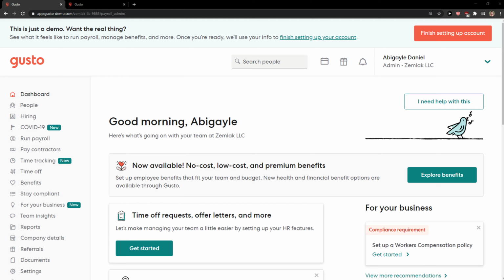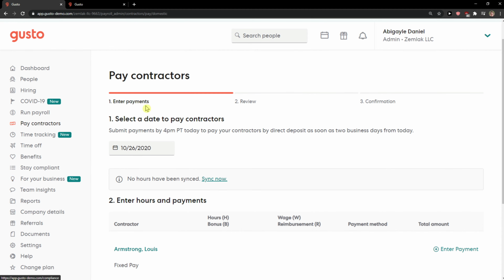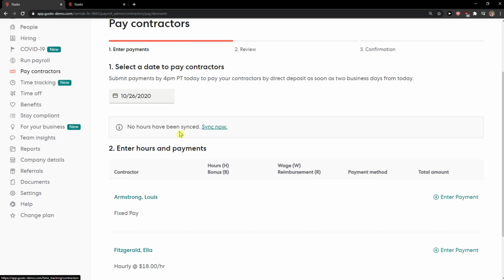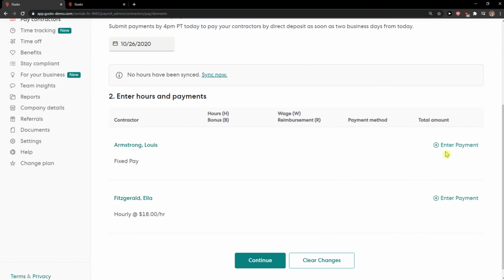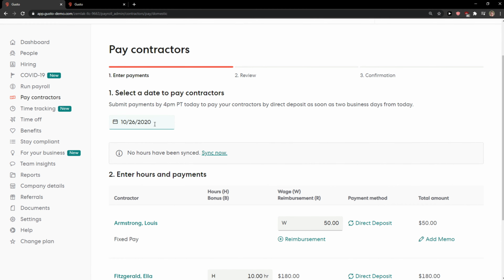How To Pay Contractors In Gusto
‏‏‎ ‎‏‏‎ ‎ In this video I will show you How To Pay Contractors In Gusto

GET AMAZING FREE Tools For Your Youtube Channel To Get More Views:
Tubebuddy (For GROWTH on Youtube):